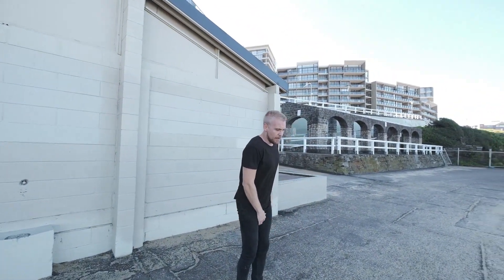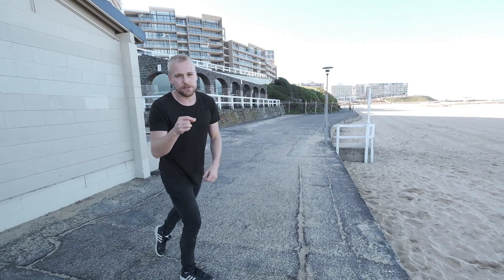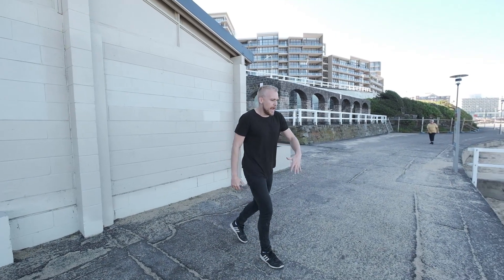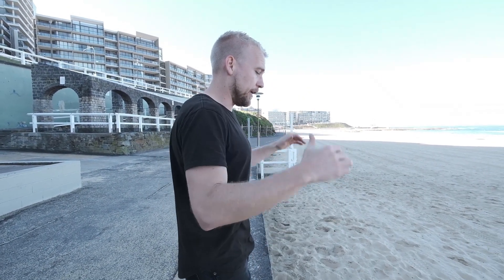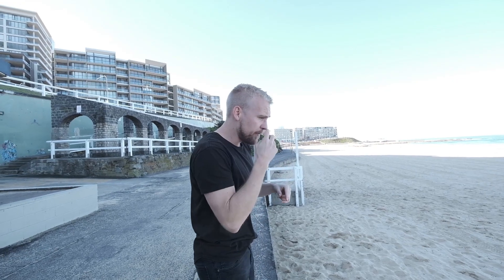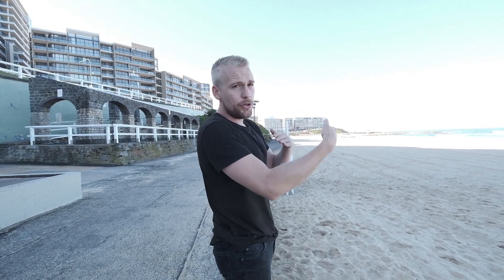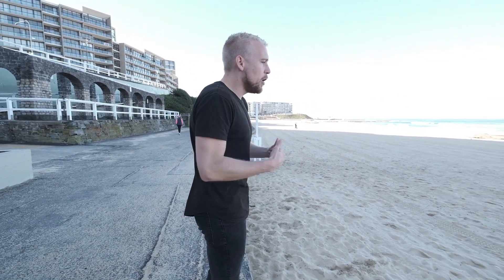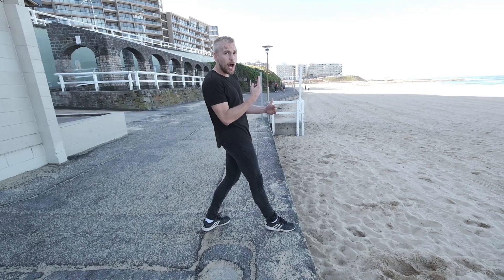Learn How to Front Flip | Only 3 Minutes to Learn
In this tutorial, I teach you how to frontflip in 3 easy steps! This is one of my all-time favorite movements :)

This can be used for Parkour, Tricking or Freerunning athletes.